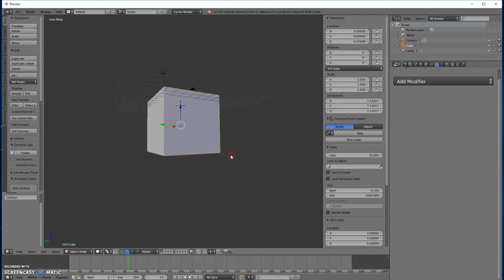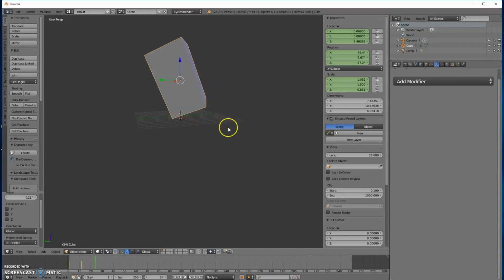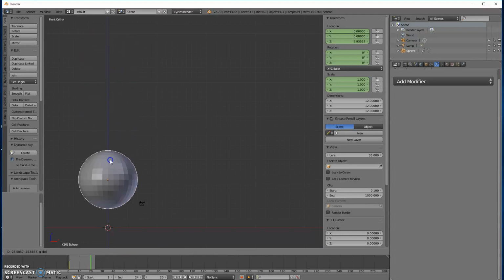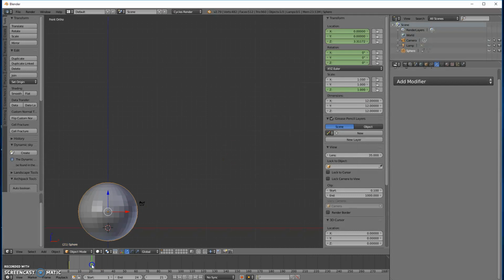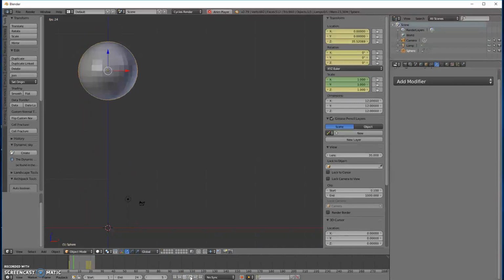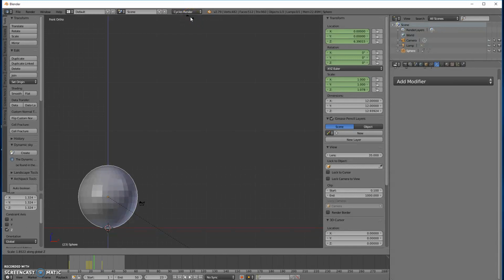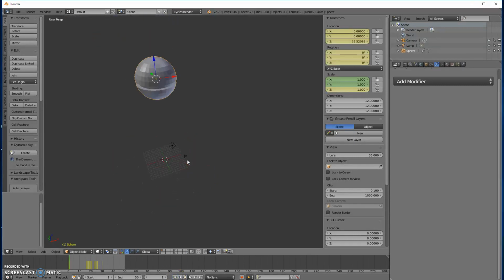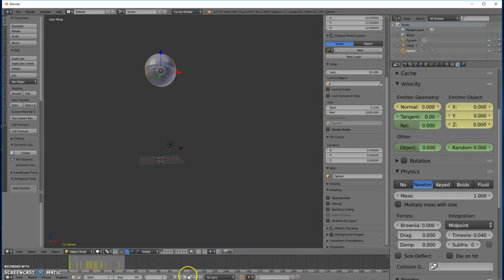45: Introduction to Animation - Keyframing